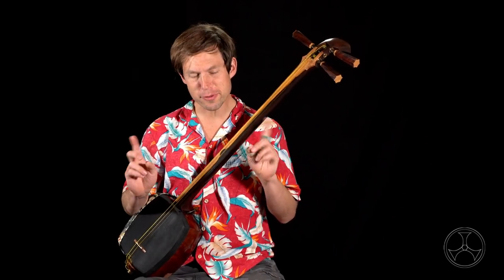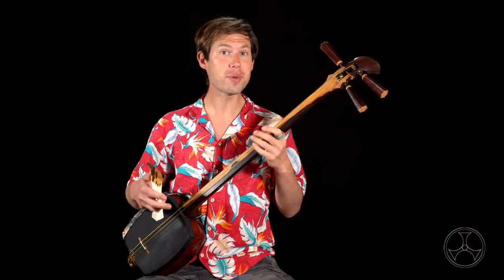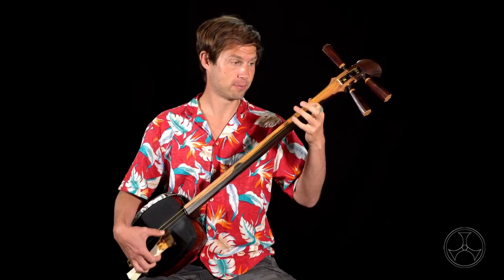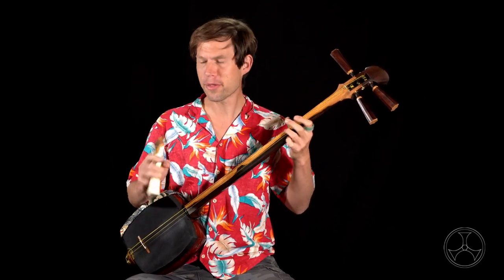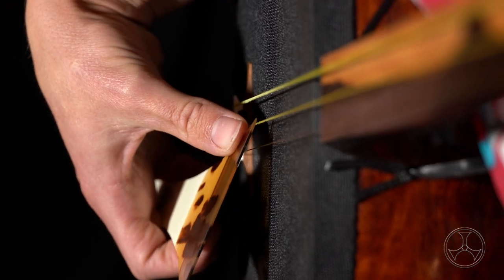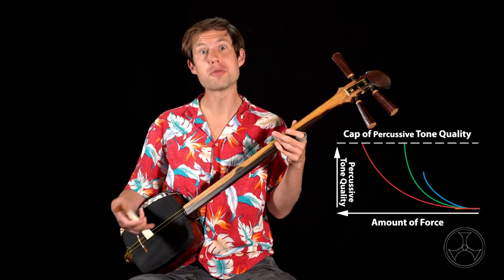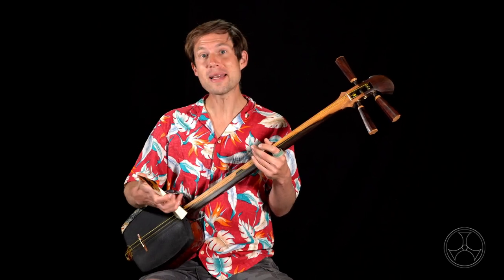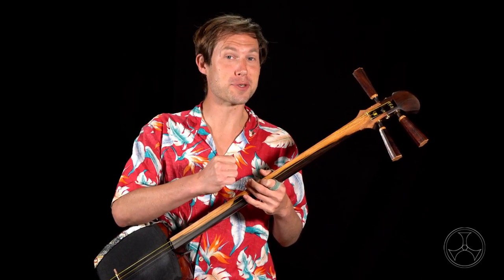DaFAQ: How Much Power Do You Need? (Shamisen)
The most iconic quality of Tsugaru-style shamisen is the powerful nature of the performance. This intensity is what attracts many people to pick up the instrument for the first time and learn Tsugaru style.

However, many folks don't actually know what makes Tsugaru style sound powerful, and they will mistakenly assume that a powerful tone requires lots of power in the bachi strikes. It sounds logical, but it's not correct and often results in injured wrists and broken bachi.

A powerful tone comes not from adding raw power, but rather by focusing the momentum of the bachi swing in a very direct way. This yields a sharp percussive strike (which is the "powerful tone" people hear in Tsugaru style) with minimal power.

Save your strength for opening pickle jars, and take it easy with high energy percussive bachi strikes! Watch and find out how to do it!